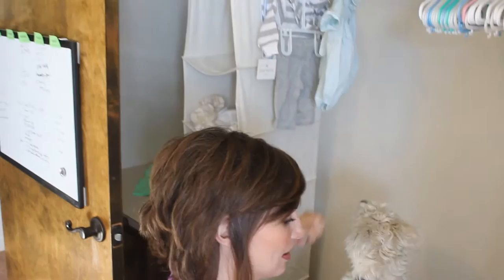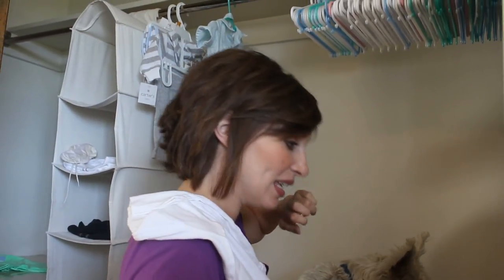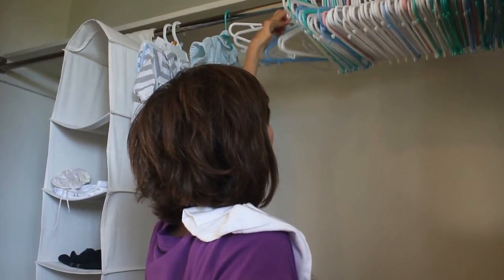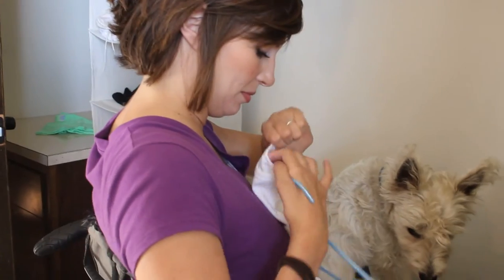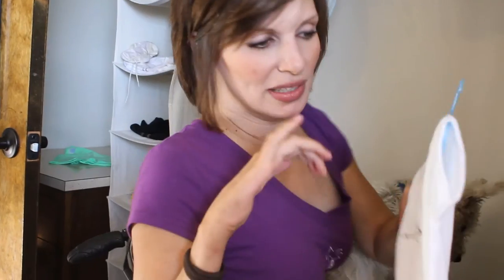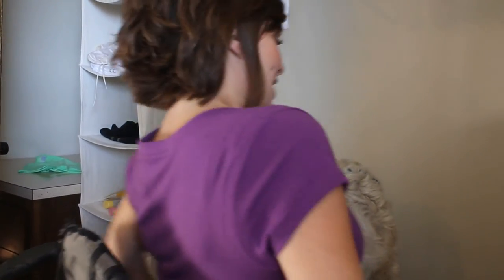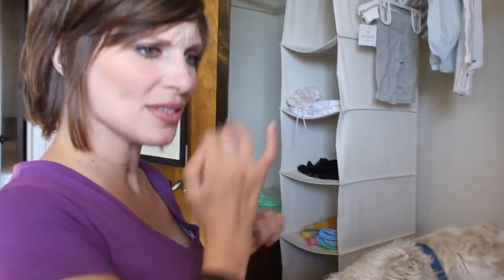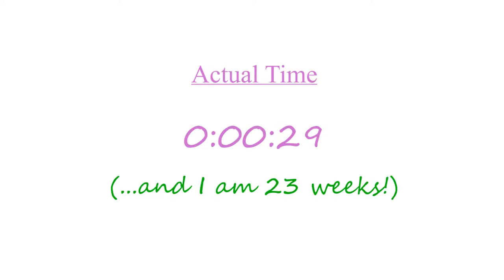Meg's Movie Minute - Episode 58.5: Baby Update and Hanger Hanging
In this episode, watch Meg hang a onesie on a hanger!